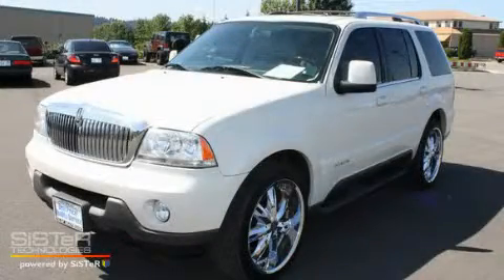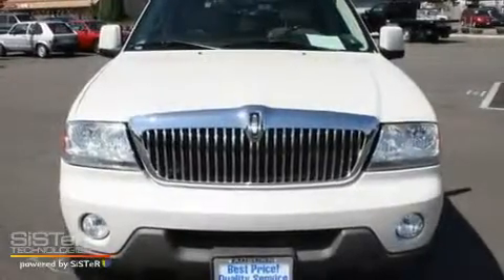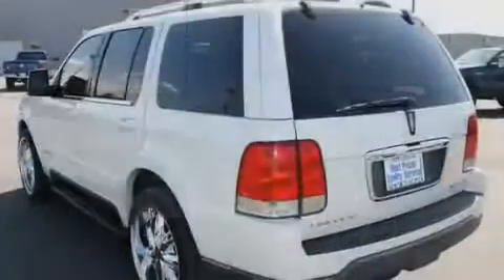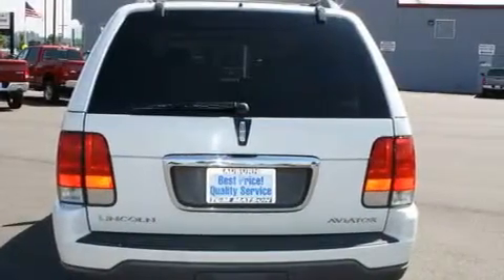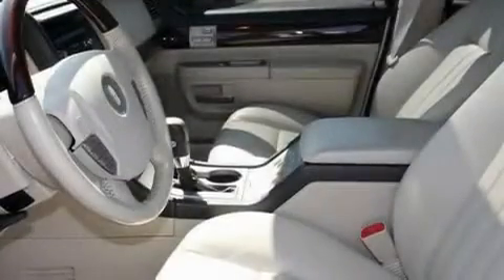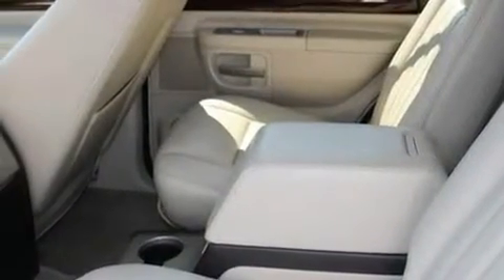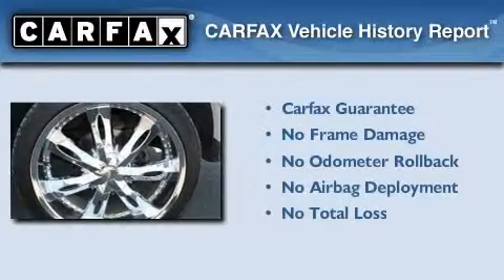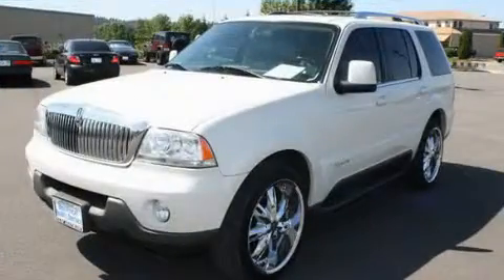2003 Lincoln Aviator Auburn WA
Year: 2003
 Make: Lincoln
 Model: Aviator
 Engine: 4.6L V8 DOHC
 Trans.: Automatic
 Exterior: White
 Miles: 95,170
 Interior: Gold

 2925 Auburn Way N.

 Pre-Owned 2003 Lincoln Aviator Auburn WA